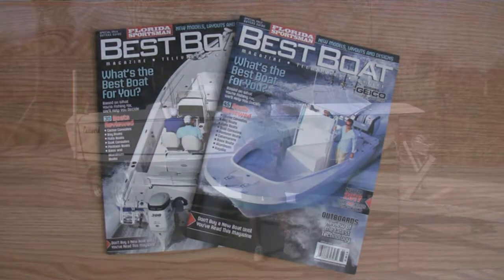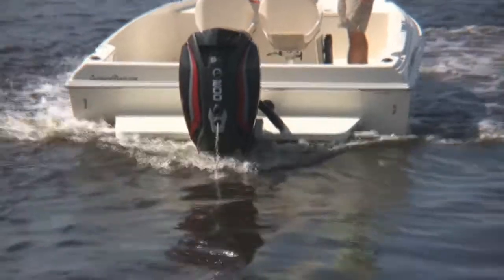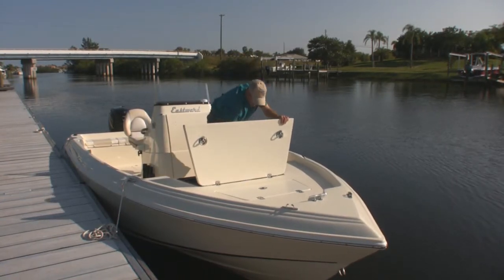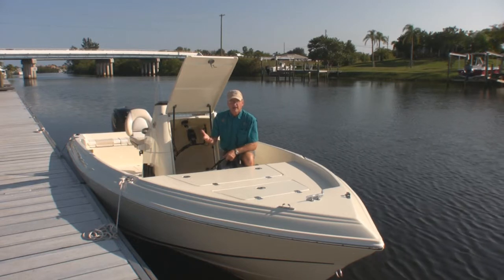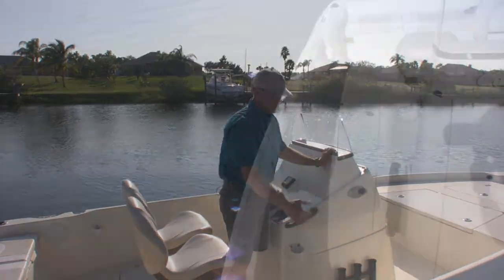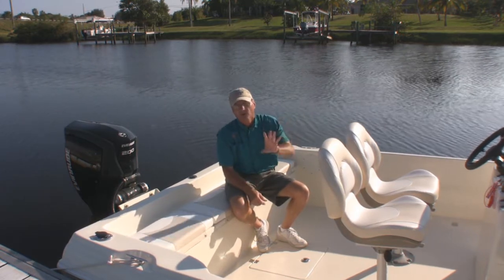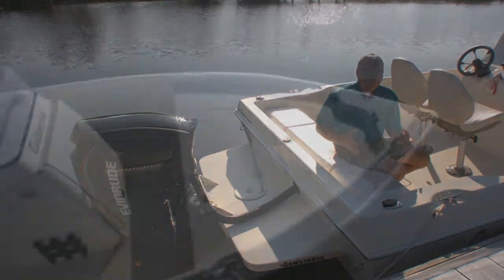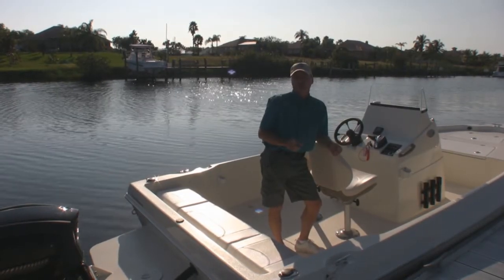Eastward Boats - Coastal 2200 - Center Console Model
Eastward Coastal 2200. A boat that bridges the gap between an Offshore Center Console and a Bay Boat.